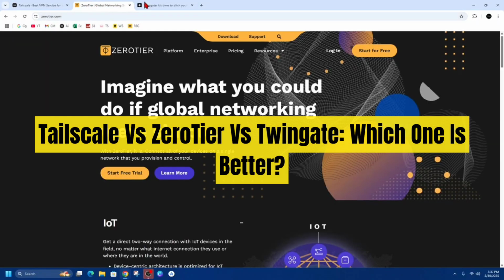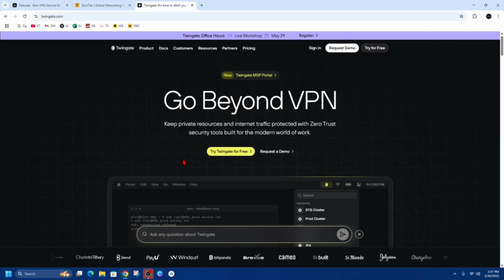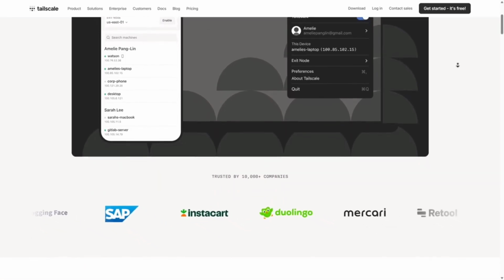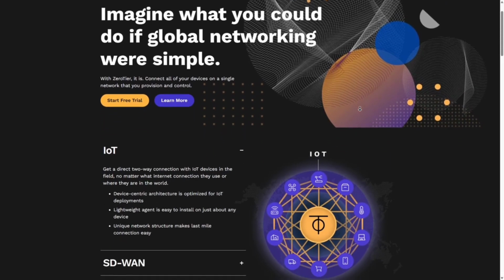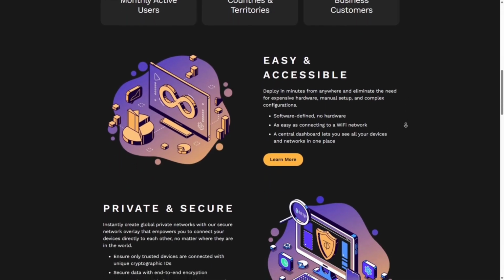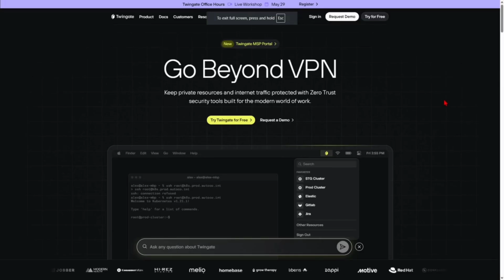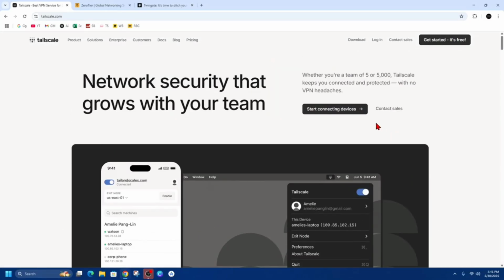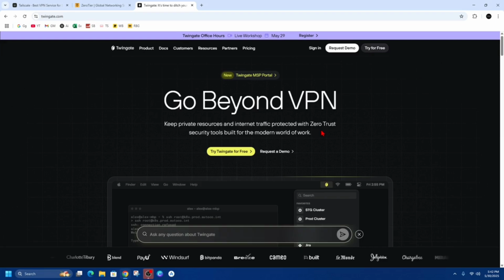Tailscale Vs ZeroTier Vs Twingate: Which One Is Better?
Compare Tailscale, ZeroTier, and Twingate for secure remote access and private networking. Learn the differences in setup, performance, and use cases to choose the best solution for your needs.